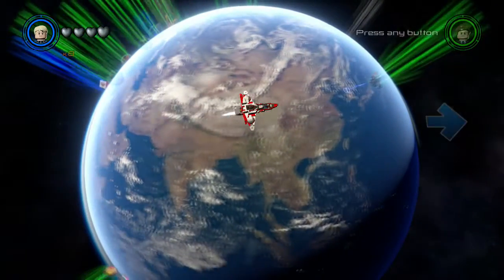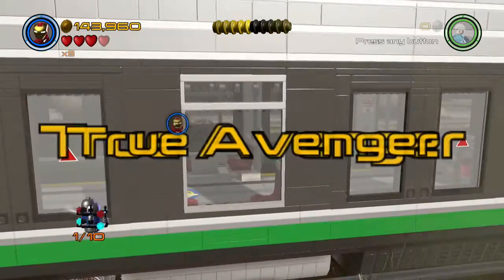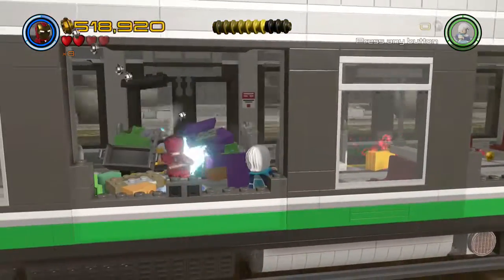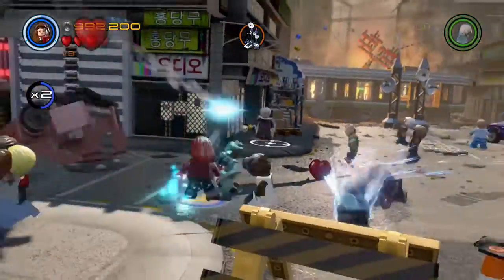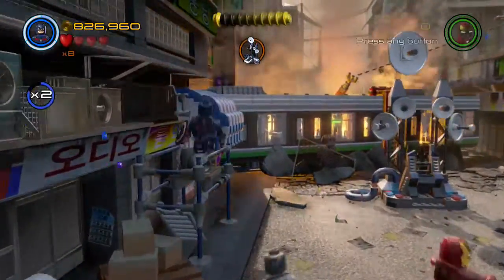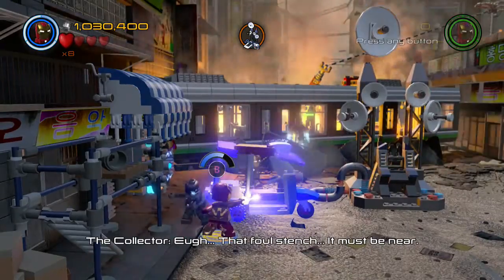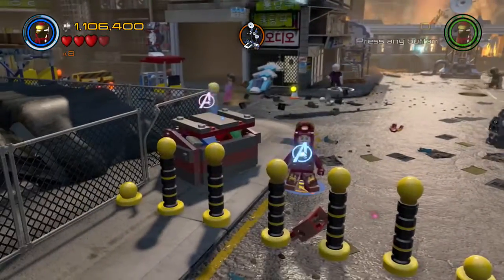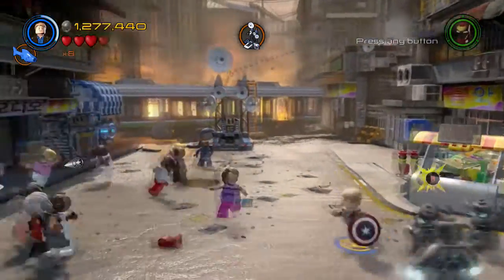LEGO Marvel Avengers - Korea Prospects - Mini Kits Tokens Bricks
A walkthrough for all the mini-kit. character tokens, red brick and Stan Lee in Peril locations for Korea Prospects on XBOX ONE.

LEGO Marvel Avengers Collectable Walkthroughs

- Diverse roster of Marvel's Avengers characters -Play and unlock more than 100 new and returning characters with an array of exciting capabilities, including fan favorites like Hulk, Iron Man, Captain America and Thor, new characters from Marvel's Avengers: Age of Ultron, and more.
- New and enhanced powers and abilities - Battle in new ways with enhanced powers and character abilities. Team up with core Avengers to execute incredible combo moves.
- Free Roam Gameplay - Enjoy LEGO Marvel's Avengers' unique take on open world gameplay as you assume the roles of Earth's Mightiest Heroes to collect gold bricks, studs, and unlock additional characters.
- Variety of iconic locations - Visit iconic Marvel Cinematic Universe locations from around the world.
- Experience the blockbuster action from the Avengers films - Relive key moments from Marvel's The Avengers, Marvel's Avengers: Age of Ultron and more, with a splash of classic LEGO humor.